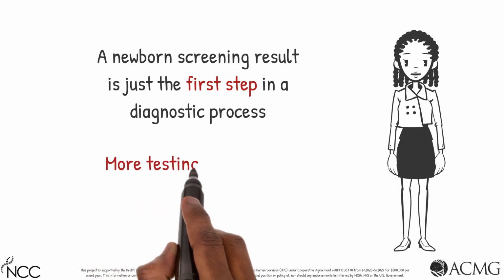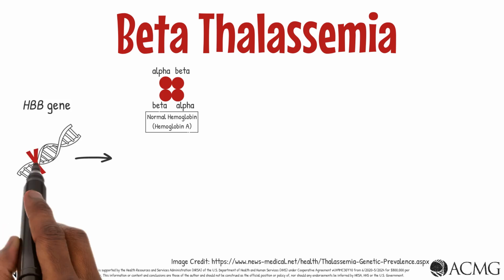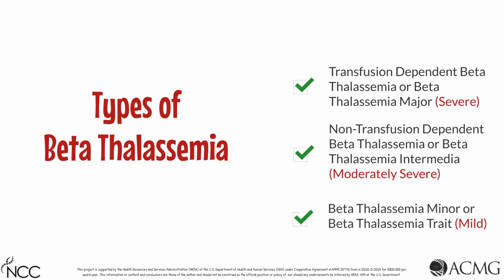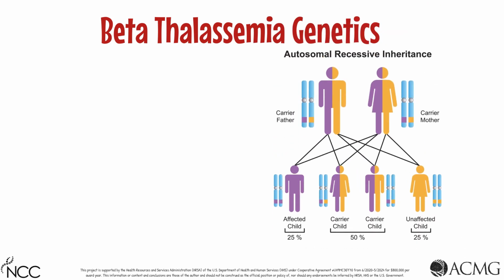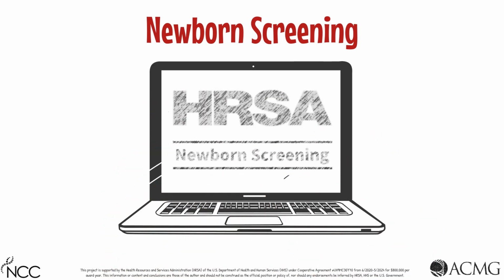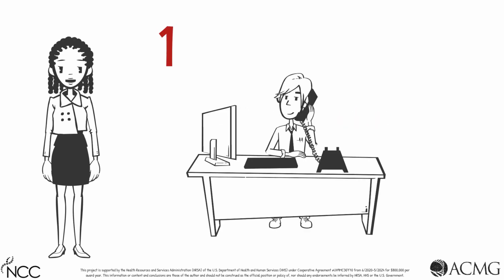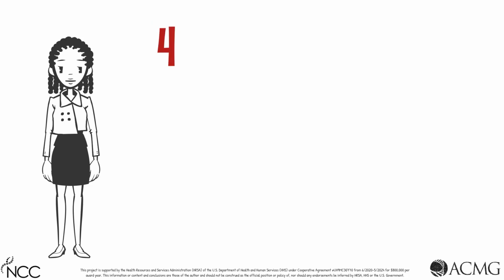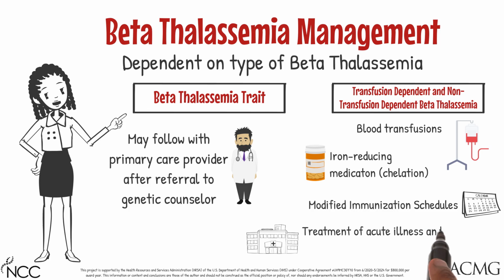NCC Knowledge Nugget Series- Beta Thalassemia ACT Sheet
The ACMG ACT Sheets and Algorithms are a clinical decision support tool for non-genetic providers that describe the short-term actions a health professional should follow in communicating with the family and determining the appropriate steps in the follow-up of the infant that has screened positive. To offer a more active and engaging educational opportunity to accompany the ACT Sheets, the National Coordinating Center for the Regional Genetics Networks (NCC) is launching the Knowledge Nugget Series. These quick sessions allow providers to review the existing ACT Sheets and provide a deep dive into a particular ACT Sheet through an animated video. This video in the series is the Knowledge Nugget: Beta Thalassemia ACT Sheet

This video is eligible for CME credit for MD/DO professionals